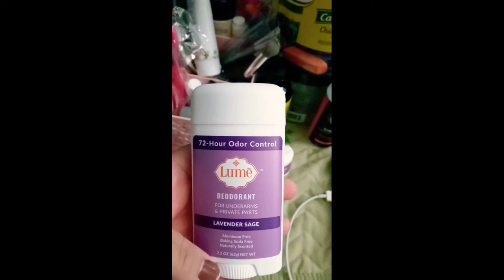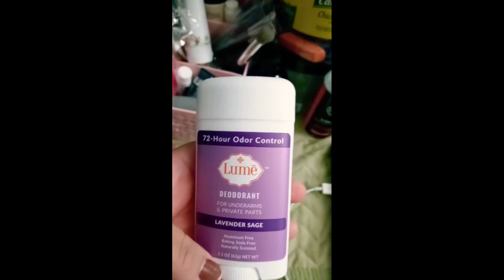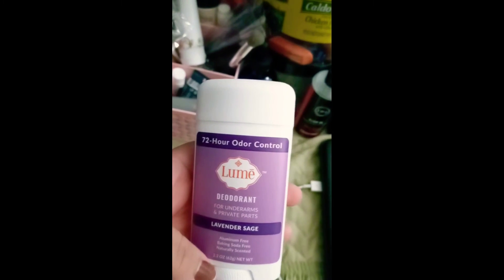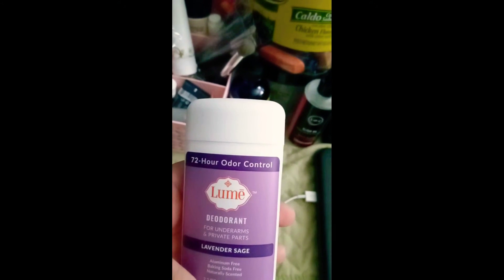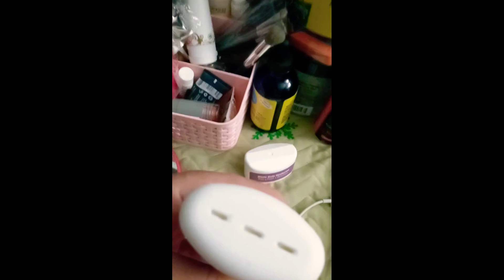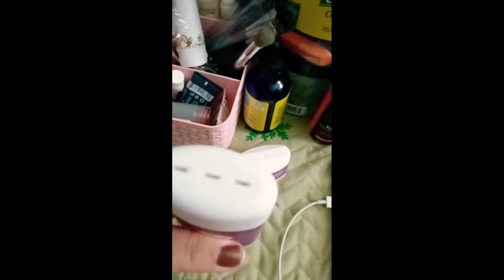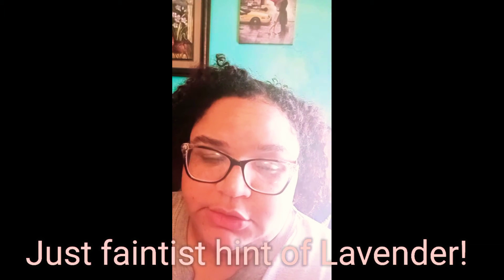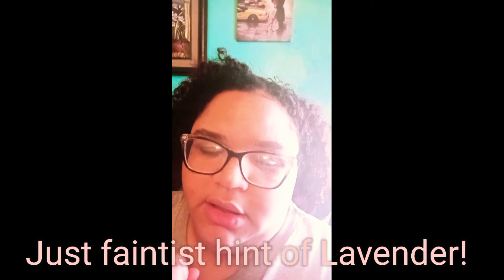Lume on a Mombie!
Does Lume deodorant hold up against my Dominican family and child? Plus regular errands and work outs? As pit tested by me and force or "ask" my mom to smell my pits.

Here is a link so that you can get $5 off for orders over 25. I used Lavender sage and enjoyed it!